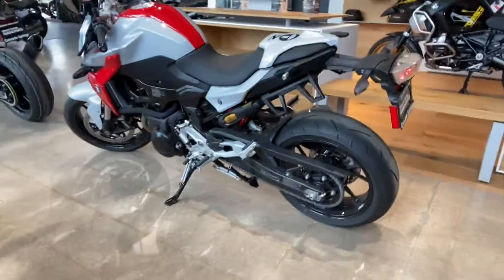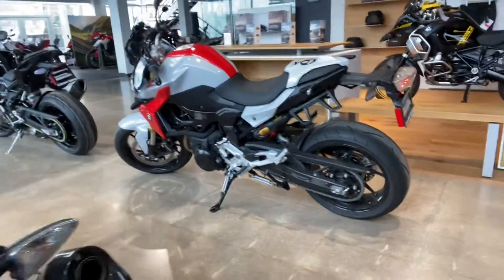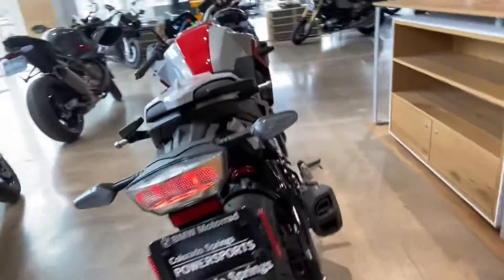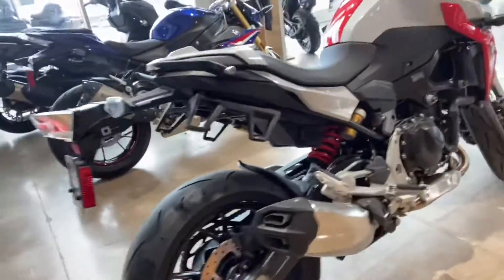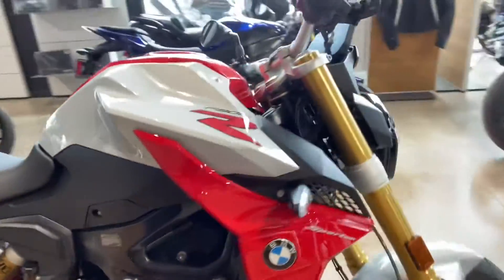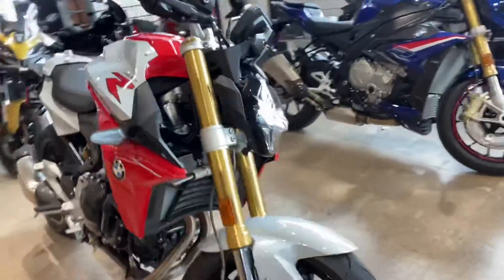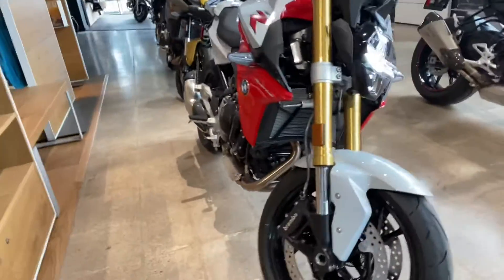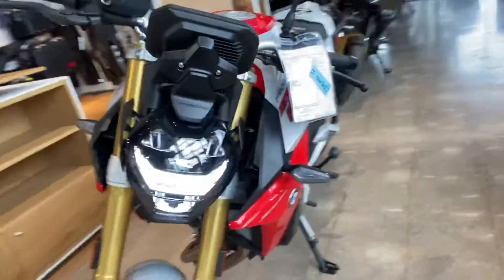2021 BMW Motorrad F900 R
Walk around video of the 2021 BMW Motorrad F900 R.

At Colorado Springs Powersports, we boast an outstanding selection of motorsports vehicles, both new and used. Our team shares a passion for riding and want to share that enthusiasm with other enthusiasts. Whether new to the scene or a seasoned rider, you can find the perfect pair of wheels here. Plus, you can always count on personable, dedicated customer service. For top quality rides, explore our inventory. We look forward to connecting you with a motorsports vehicle you will love.

No matter what sort of bike you need, we have something for you. Our fantastic inventory boasts vehicles from world-famous makers such as BMW and Triumph. With every vehicle we sell, we promise top quality and guarantee your satisfaction. Since we know nothing beats the perfect ride, our service staff is always there for you too. We will always take care of any maintenance and repairs you need.

Make Colorado Springs Powersports your go-to destination for a great new motorsport vehicle. We share your passion for riding and always put the customer first. To check out our extensive inventory, give us a visit at: